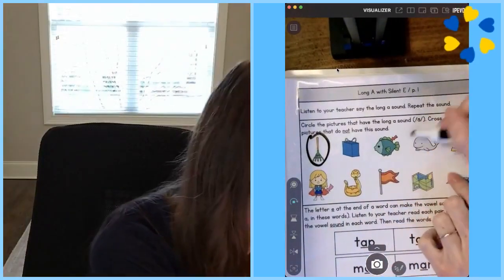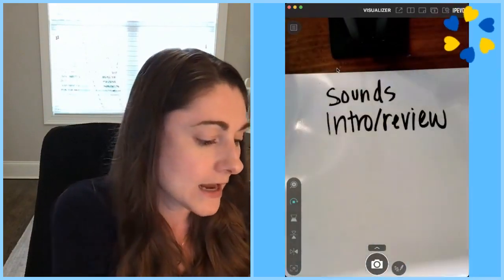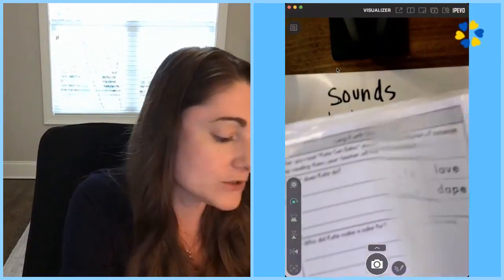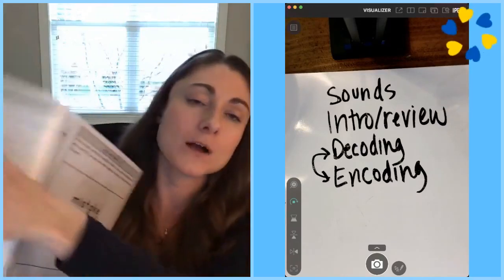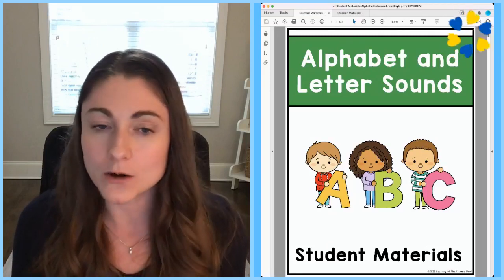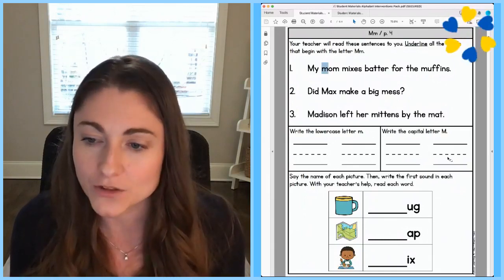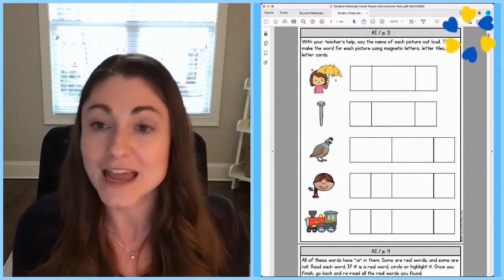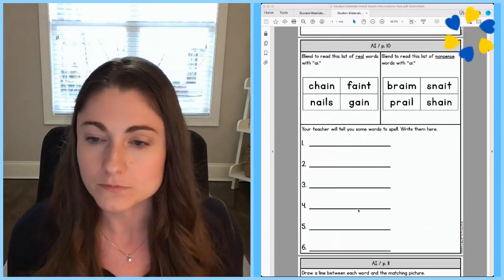How to Plan a Reading Intervention Lesson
Want to help your lower readers? In this video, I'm showing you exactly what to do - no matter if your intervention sessions are 10 mins or an hour!